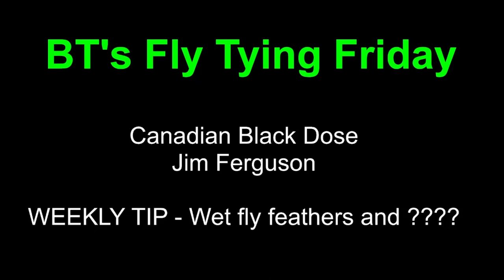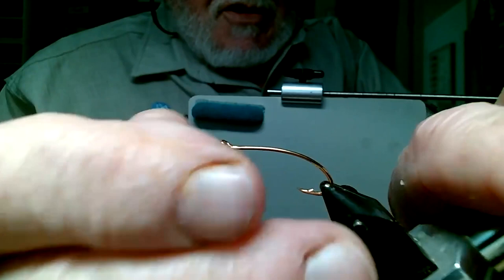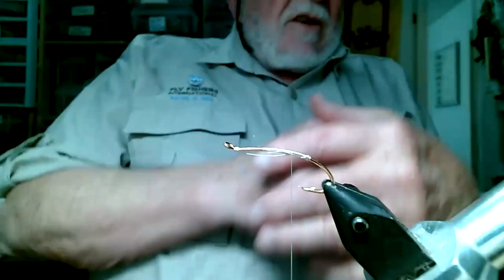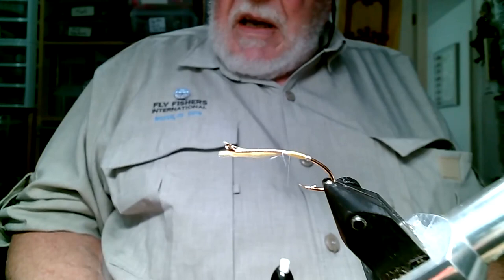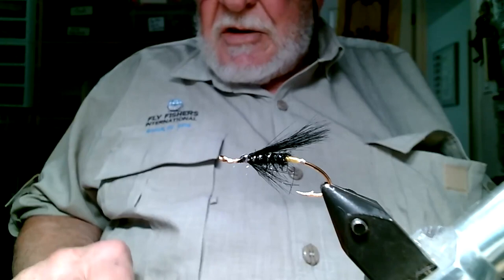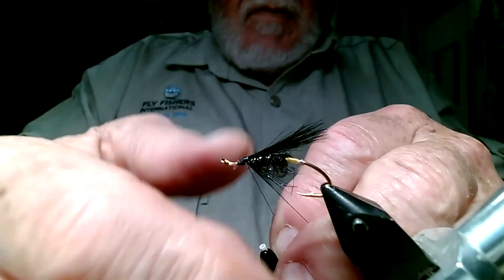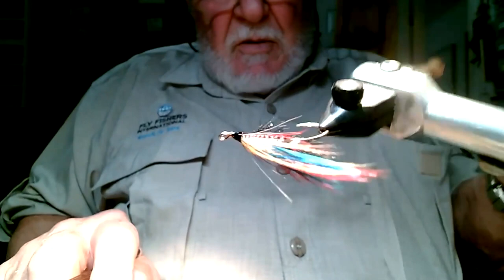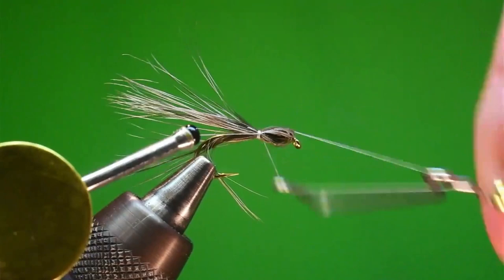FTF-25Mar22-Canadian Black Dose Cheapy Nymph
The is a heavily edited video of Fly Tying Friday for 25 March 2022. In it Jim Ferguson share a ton of tips while tying a Canadian Black Dose. Our WEEKLY TIP is an introduction of things to come next week when we'll explore wet fly hackle in depth and maybe even use it to tie dry flies. Our books are available at btsflyfishing.com or at Amazon.com (type "gretchen beatty books" in the search engine).